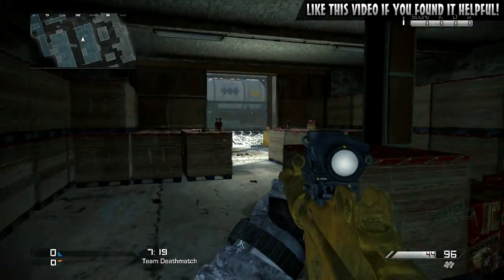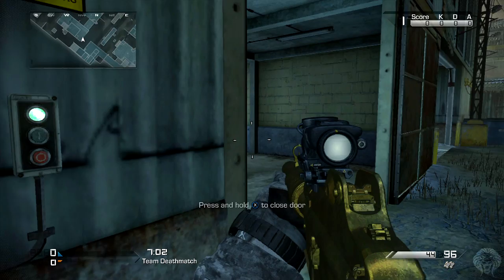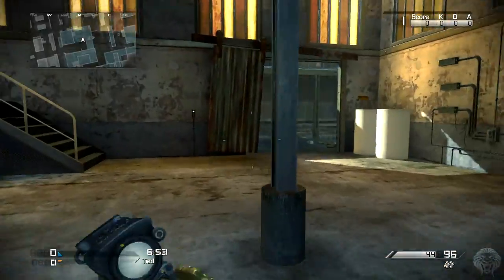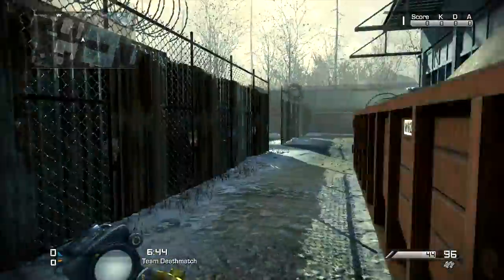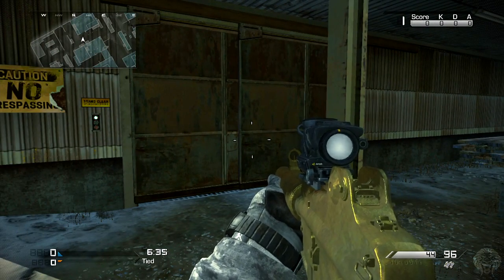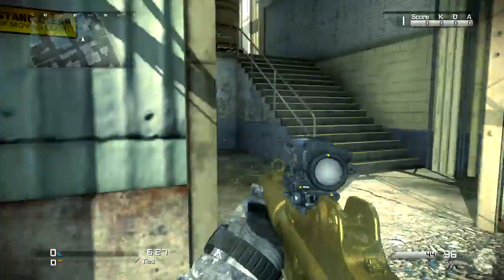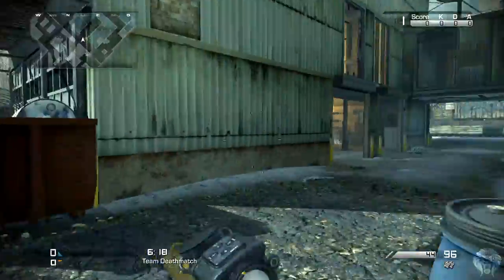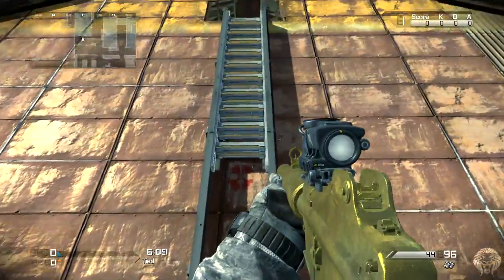COD Ghosts: Freight Dynamic Freight "CONTROLLABLE DOORS" (Call Of Duty Ghosts Freight Map Guide)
This is some call of duty ghosts gameplay of the freight map feature which is controllable doors, be sure to subscribe to my channel for more cod ghost gameplay, tutorials and tips and tricks and drop a like on the video if you enjoyed it!